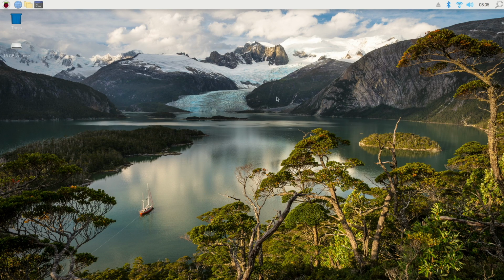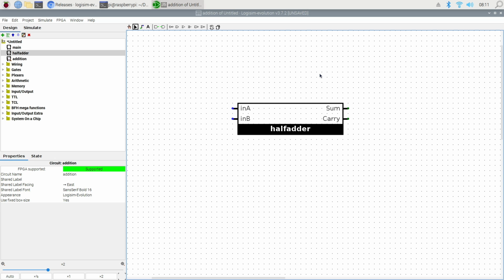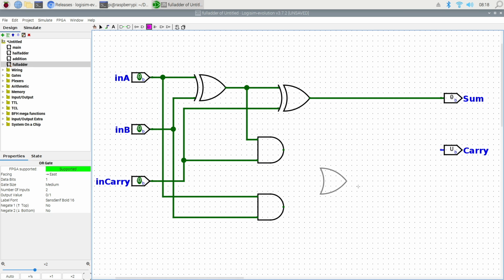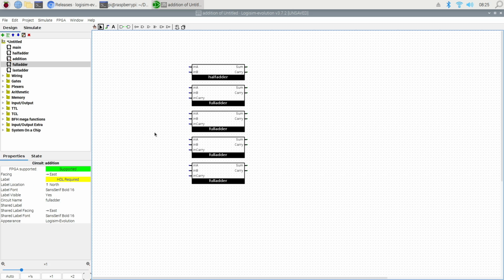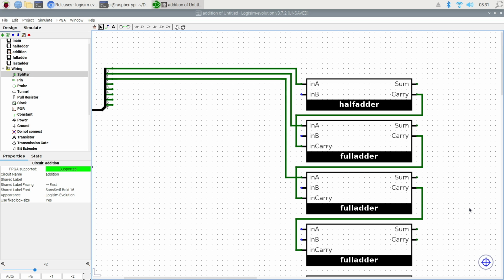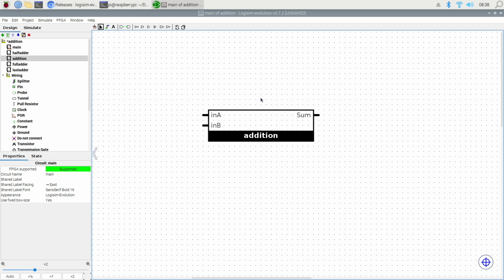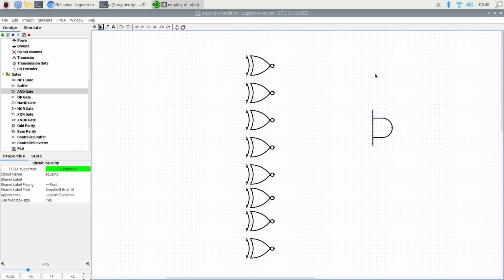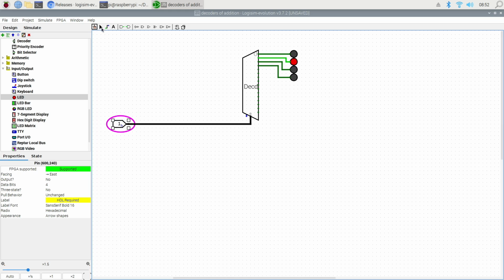CSC101: 8 December, More Logisim